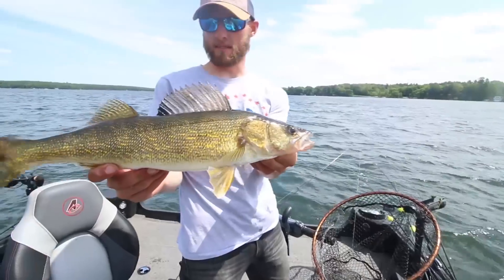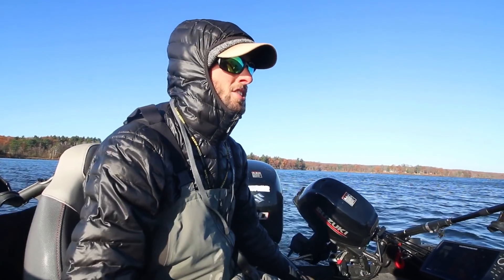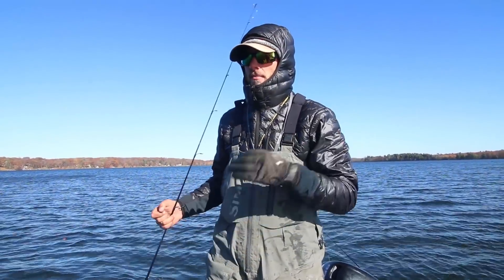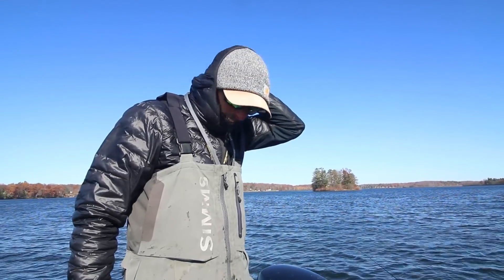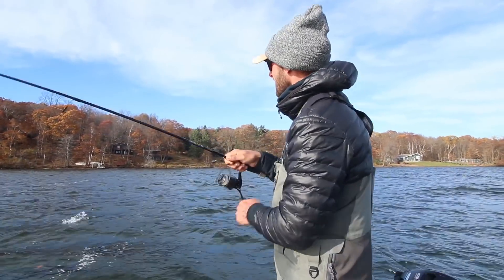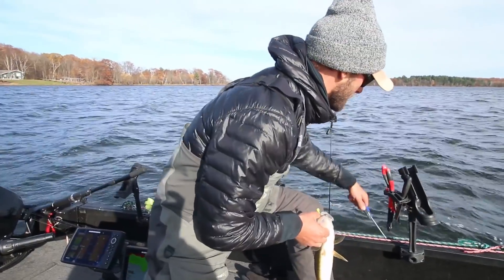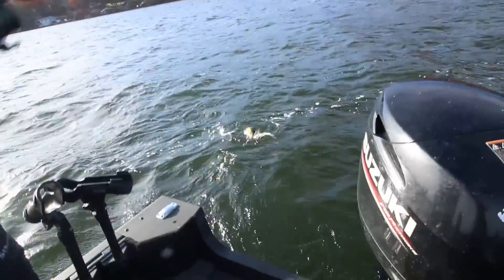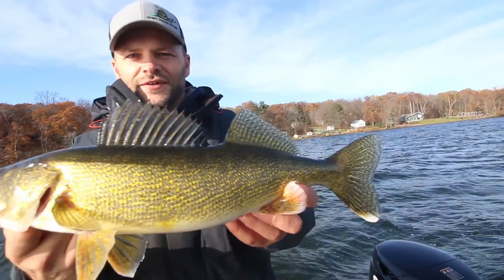Walleye Fishing A New Lake In The Fall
Today we do one of my favorite kinds of videos. The new lake challenge! Well kind of a new lake. We visit Long Lake just south of Hayward in search of late fall walleyes. We filmed a new lake video here in the summer but had no idea going in where these fish would be this time of year. Walleye fishing in the fall is very different than it is in the summer months and we struggled to get on fish at first. Once we got on the pattern we caught our fish using a jig and minnow.